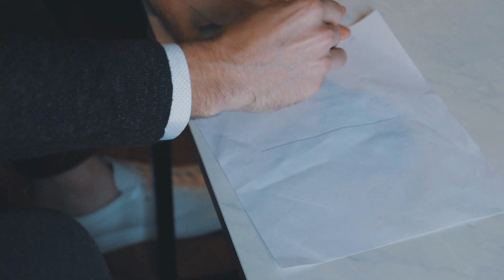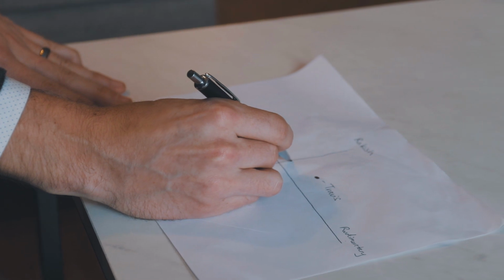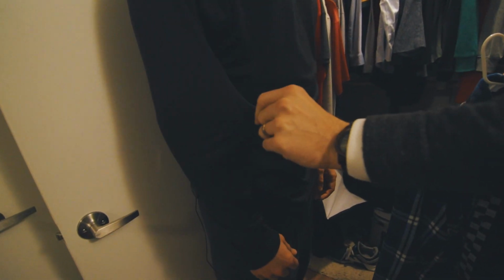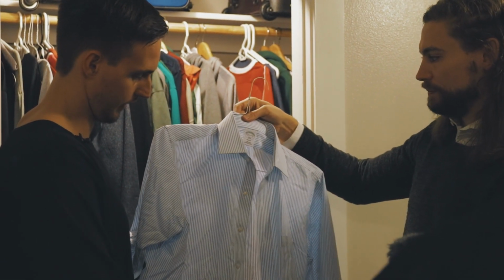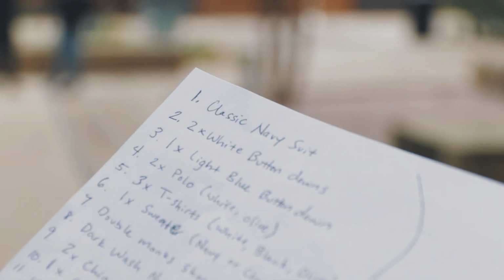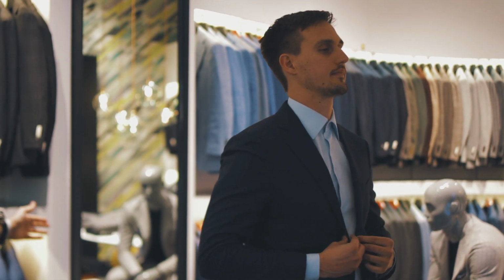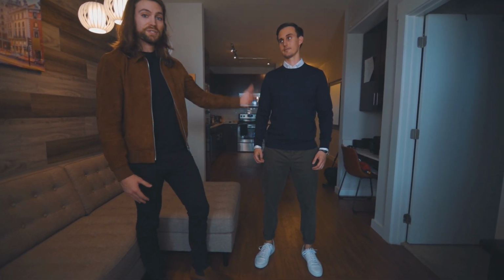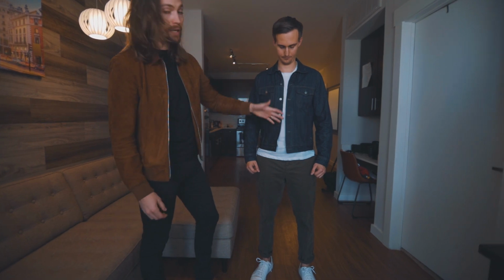I Gave This Guy A FULL Fashion Makeover | Men's Style & Grooming Makeover Series Ep. 1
- Click here to apply to work with me for online virtual styling or confidence coaching

- Click here to take Tanner's Archetype quiz to discover your own style

- Click here to check out Chris' YouTube channel - Pursuit of Possibility, where he talks all about stepping into your potential and accomplishing your goals.

When I'm not creating YouTube content, I'm a local men's stylist (or at least I was before quarantine started) In this video I give my client a full style makeover. We go over how to discover your own unique style, how to get rid of clothes that don't show your best self, how to build a versatile wardrobe from scratch, and how to put hundreds of outfits together from a small number of pieces.

My buddy works in sales for Google. He needed a wardrobe to help him project trust, competence, and authority. So he hired me to help him rebuild his entire wardrobe. We decided to film the whole process and share it with you. This is my entire process from start to finish to help men rebuild their wardrobes, simplify style, and send the message that's authentic to them.

I hope you enjoy this men's fashion makeover!

MY FREE GIFTS TO YOU

- Get one month FREE of the best Instagram scheduling & planning tool!

Join the Elevated Self Private Facebook Community for men looking to constantly elevate their mental & physical game

Photo & Video Hybrid Camera
Video Lens
Portrait Lens (85mm)
Portrait Lens (50mm)
Vlogging Camera
Vlogging Lens (super affordable)
Full Frame Vlogging lens
Vlogging & Video Mic
Video Editing
Photo Editing
Photography SD Card
4K Capable Video SD Card
4TB External Hard Drive